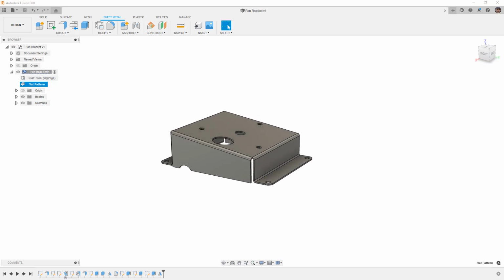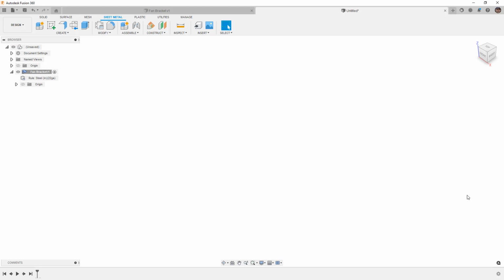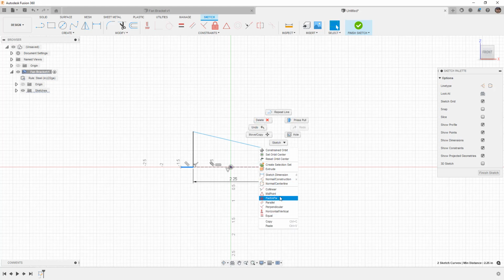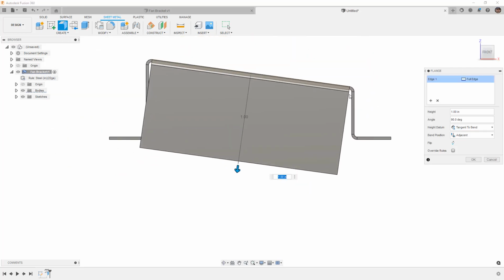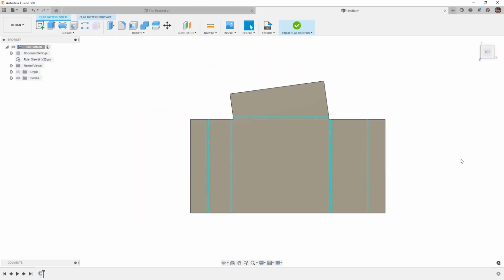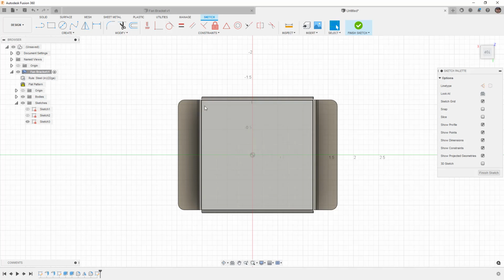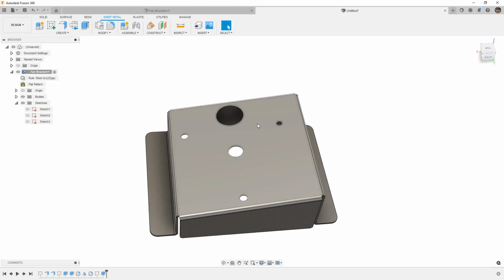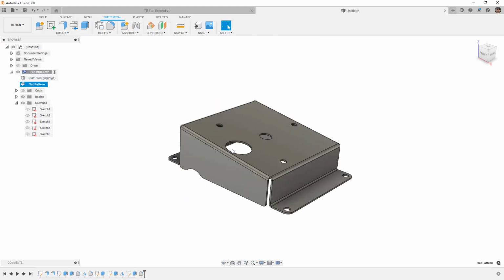How To Model A Sheet Metal Bracket with Fusion 360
In this video we are going to take a real world bracket and model it in Fusion 360 using Sheet Metal tools.  While it might seem simple this bracket presents an interesting challenge with Fusion 360 when creating a Flange off of an angled face.

Note this isn't the only way to model this part, but likely the most common way someone would approach it.